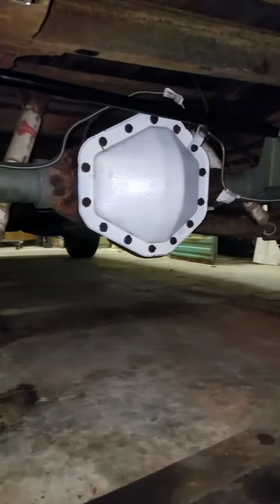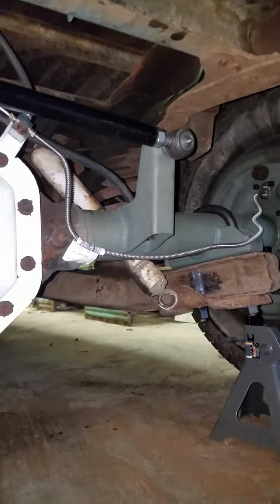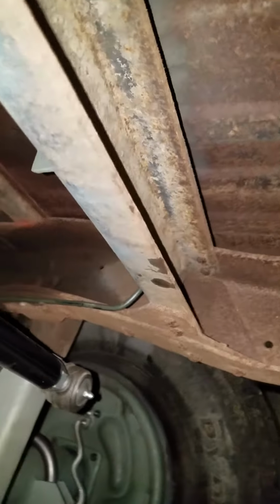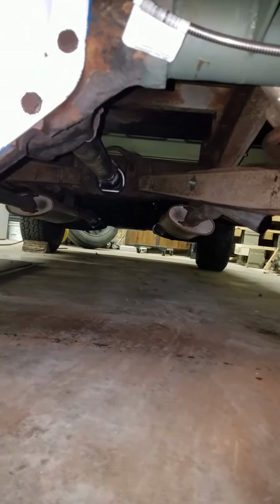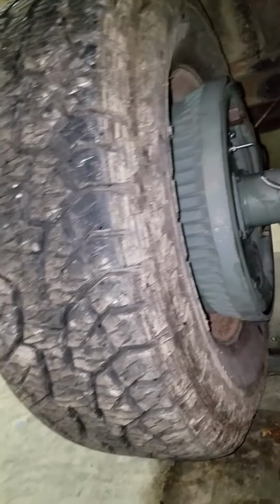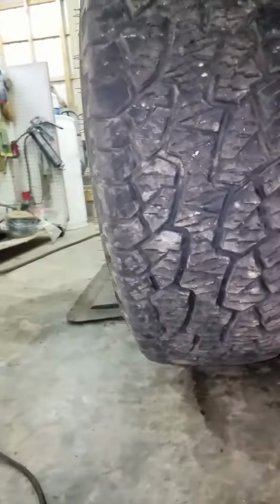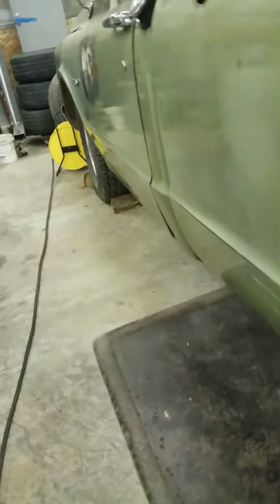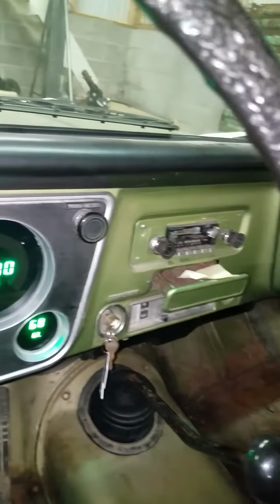Eaton H052 swap to 14 bolt in a 1970 C20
I'm happy to have the truck back together.  I had a co worker do the welding of the trailing arm perches and panhard bar bracket, and a shop do the drive shaft shortening. Being a first generation 14 bolt kept in very close to original design. Check my other post to see the progress.